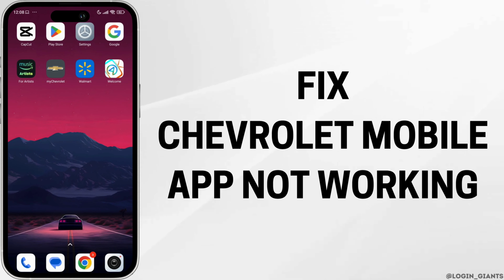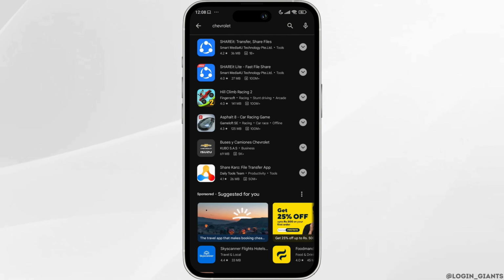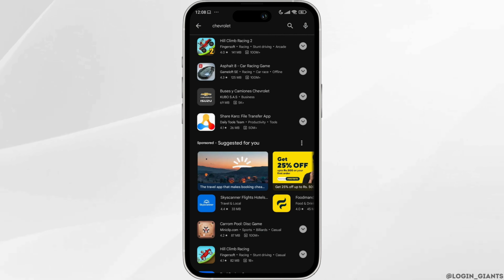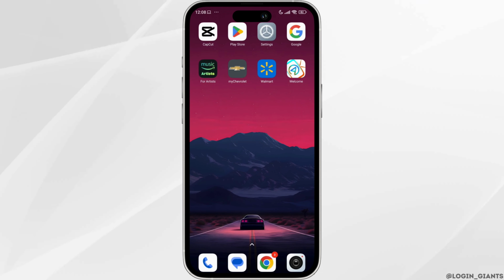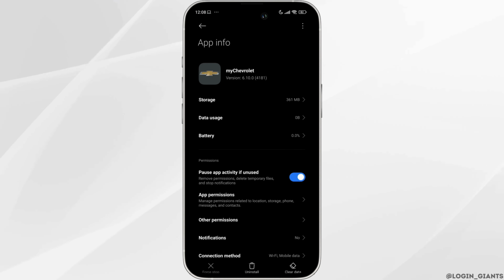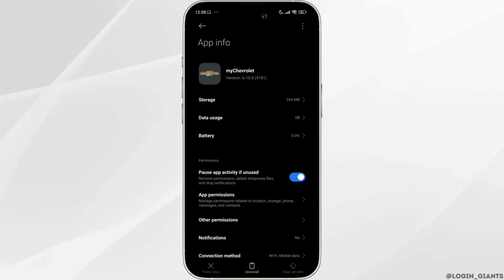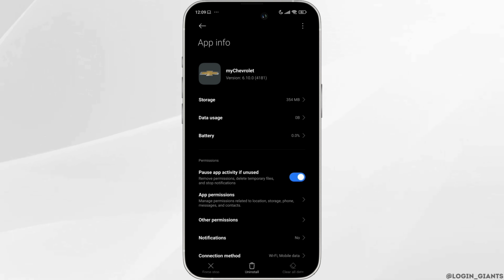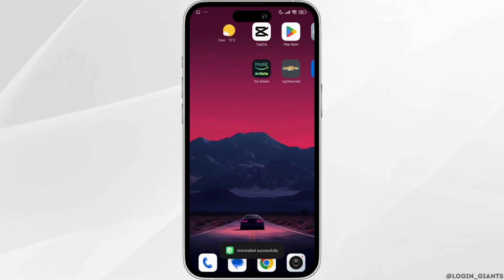myChevrolet App Not Working: How to Fix myChevrolet App Not Working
Encountering issues with the myChevrolet app and looking for a solution? This guide is designed to help Chevrolet owners troubleshoot and fix common problems that might be causing the myChevrolet app to malfunction. Whether it's issues with connecting to your vehicle, app crashing, failing to load, or other technical difficulties, we provide step-by-step instructions to help you resolve these issues efficiently.

In this tutorial:
0:00 - Introduction
0:05 - myChevrolet App Not Working: How to Fix myChevrolet App Not Working

This guide covers a variety of troubleshooting methods for resolving issues with the myChevrolet app. From basic steps like restarting your device and checking your internet connection, to more advanced solutions like clearing cache, updating the app, or reinstalling it, each step is clearly explained to get your app functioning properly again.

Get back to using your myChevrolet app with ease and convenience by following this detailed guide for troubleshooting and fixing app-related issues!